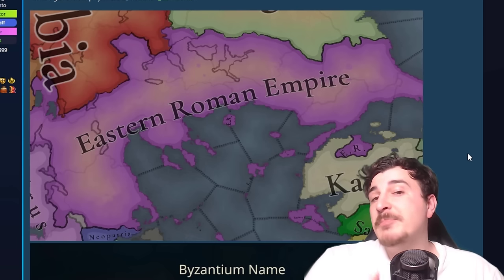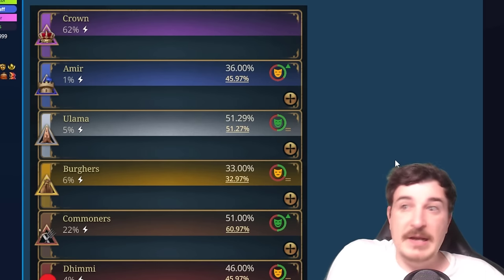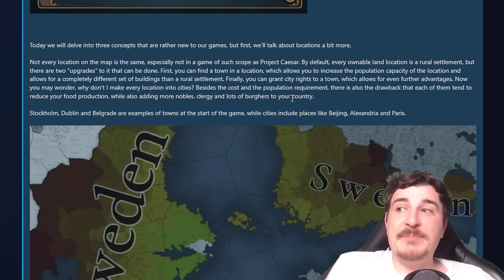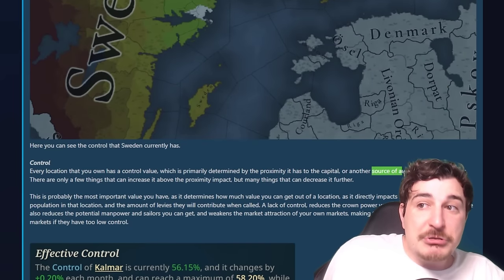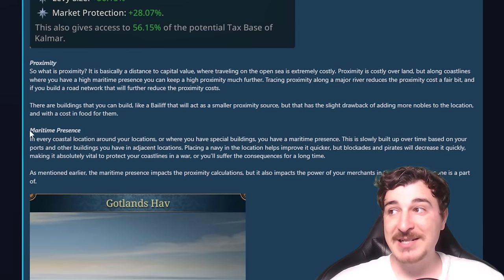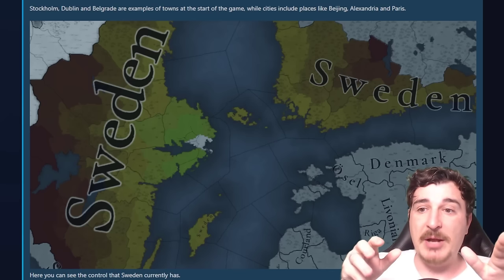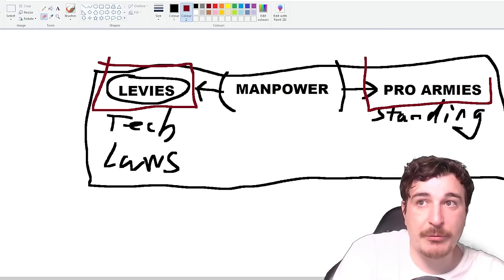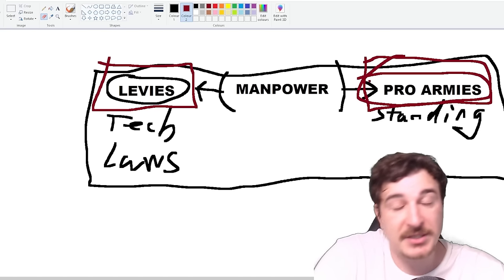The BIGGEST EU5 NEWS So Far & ARMY System TEASER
EUROPA UNIVERSALIS 5 Combat system teased and new control system is just beautiful

The following DLC is used in this series:

Eu4 Domination Lions of the North Origins leviathan Emperor DLC, Dharma, Rule Britannia, Cradle of Civilization, Third Rome, Mandate of Heaven, Rights of Man, Mare Nostrum, The Cossacks, Common Sense, El Dorado, Art of War, Res Publica, Wealth of Nations, and Conquest of Paradise.